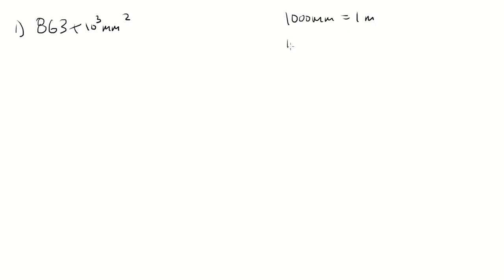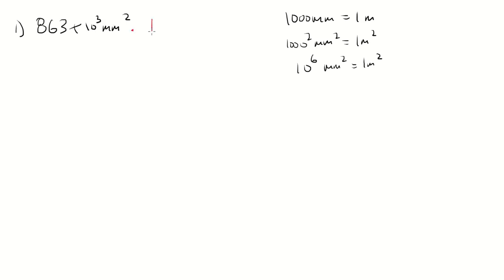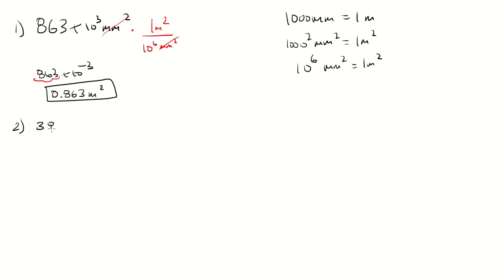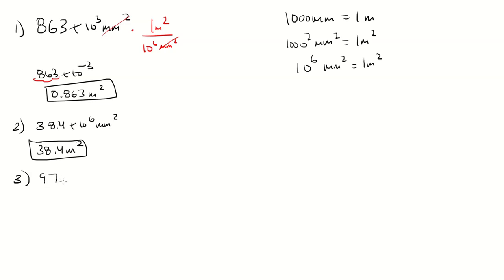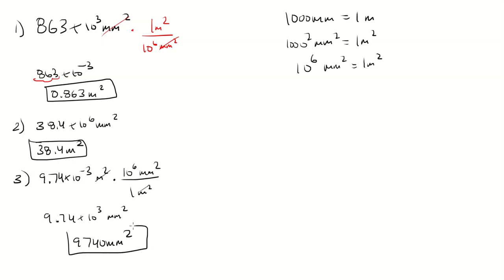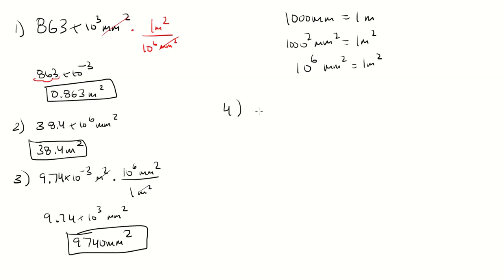Convert the following 2-D areas between mm^2 and m^2